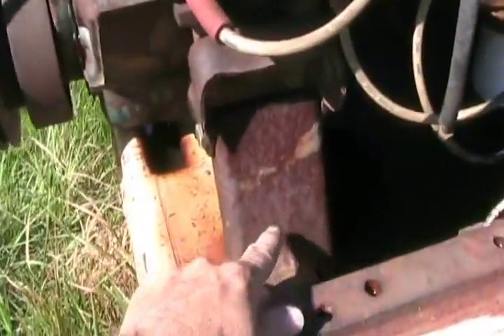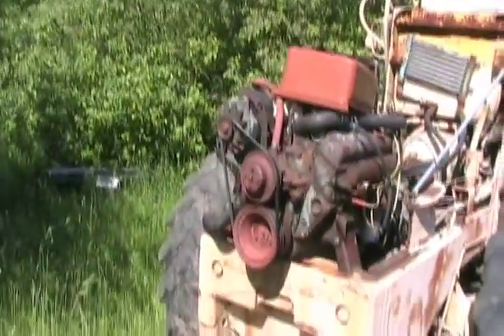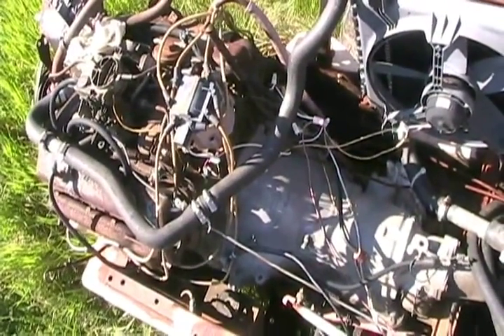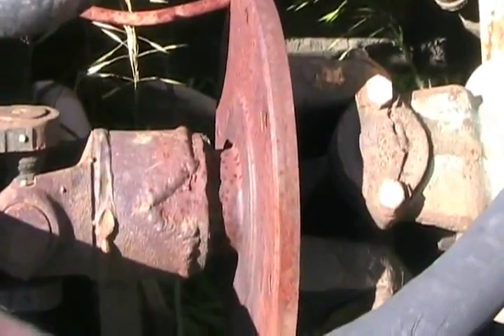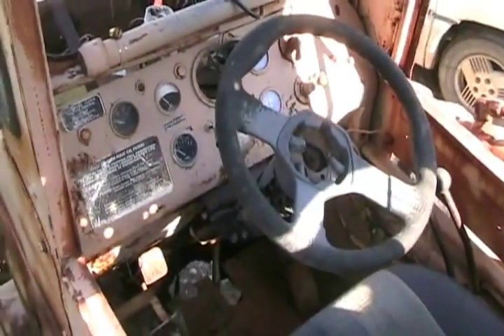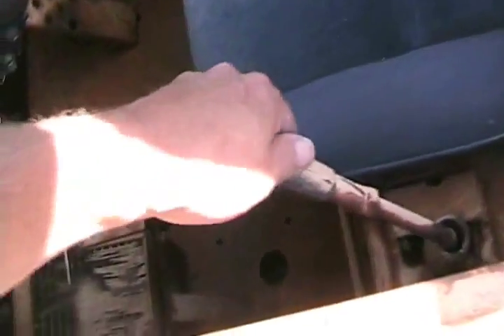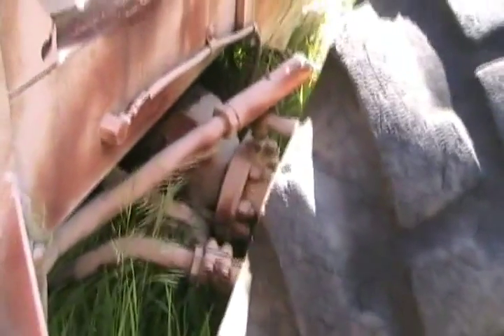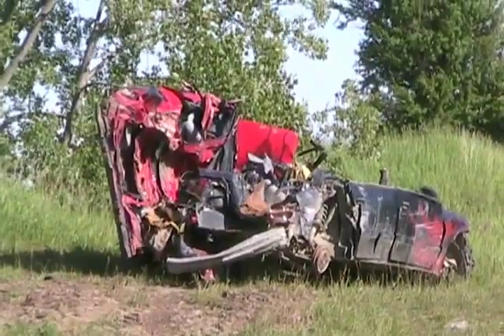#1021 How i put a chev 305 V8 motor in my loader [Davidsfarm]